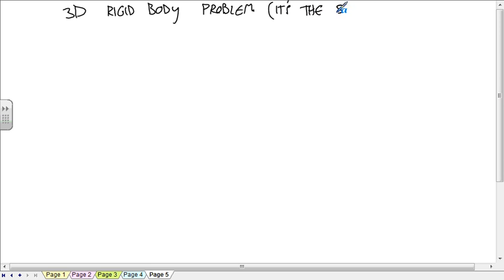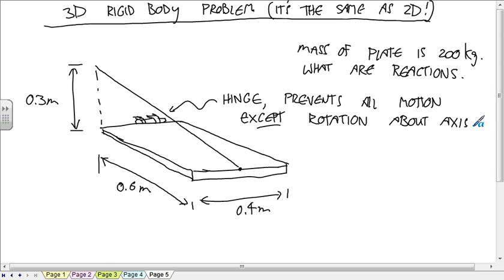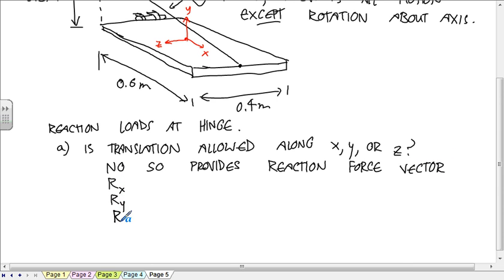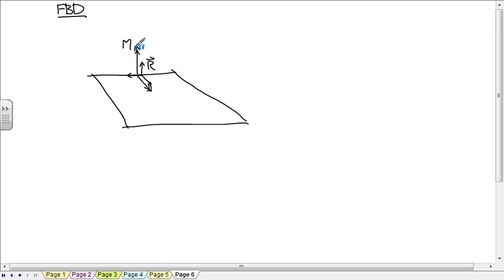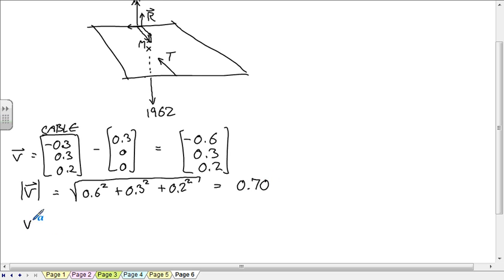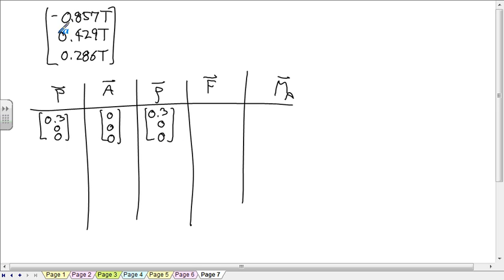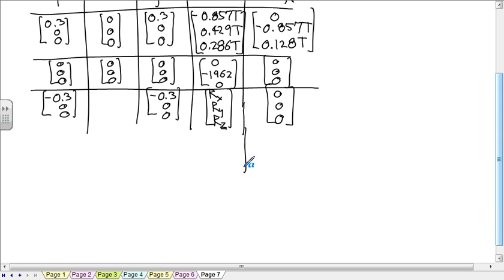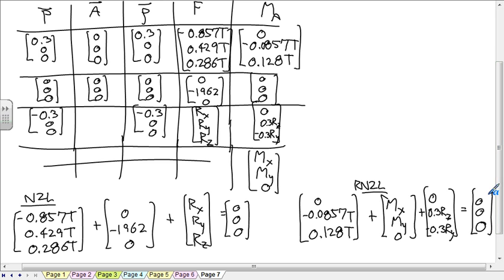engr2235 140702b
Description